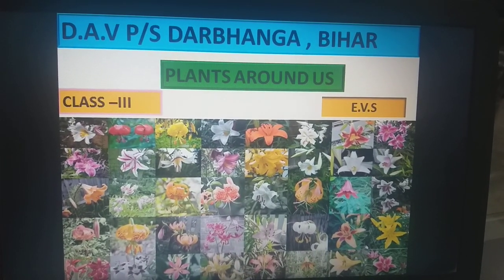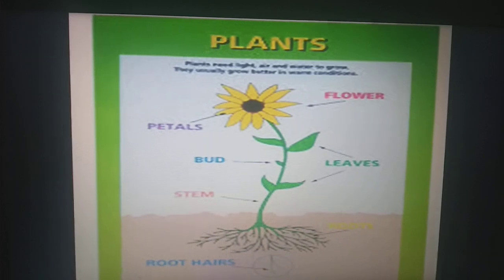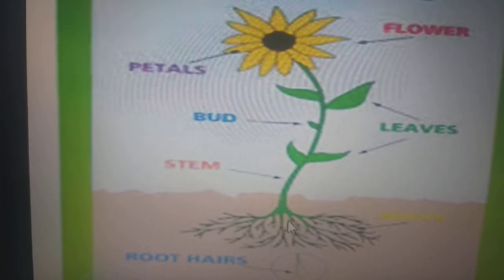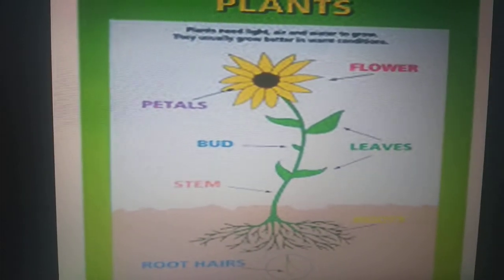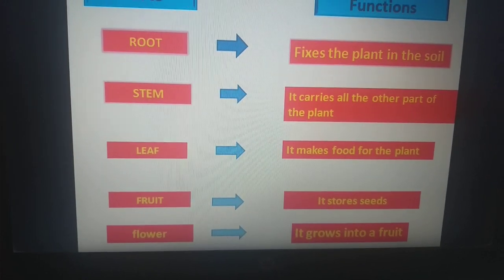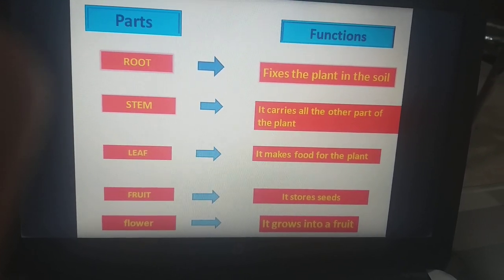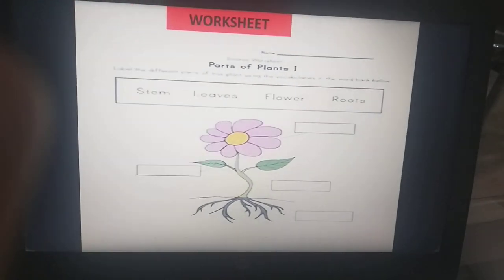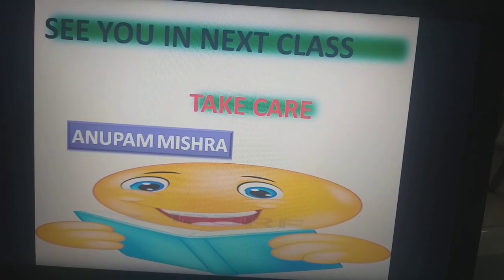class -3 (ch-2, plants around us) Part-1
E.V.S by Anupam Mishra